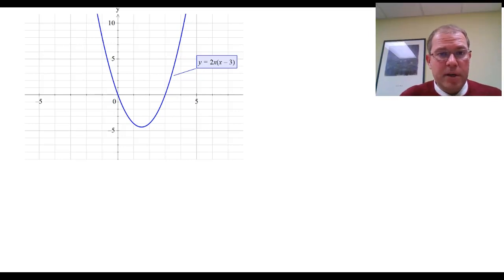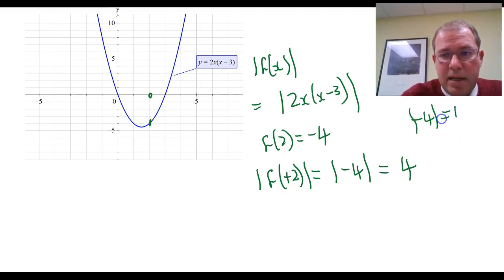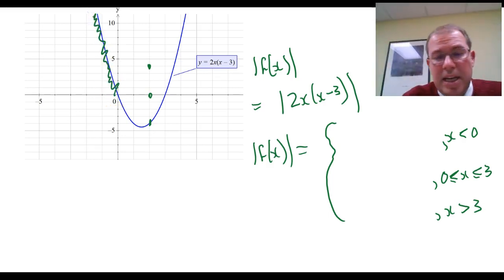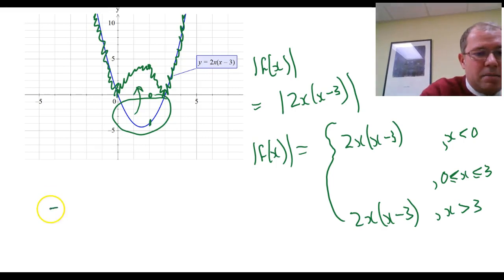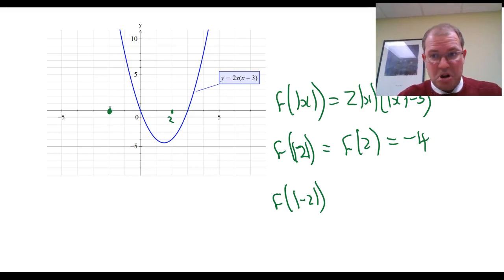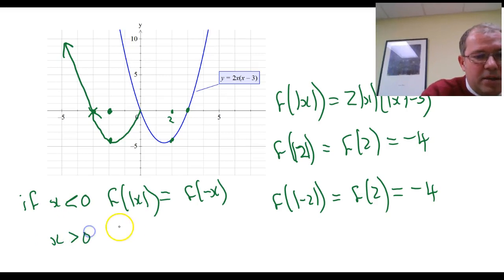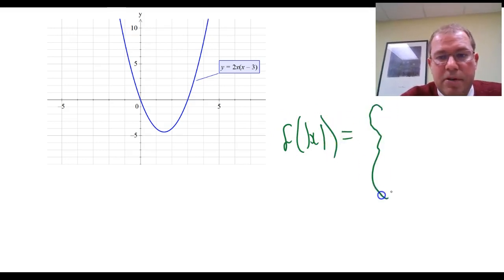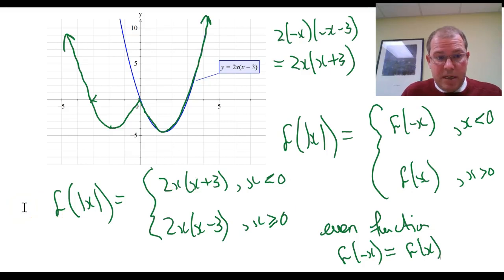Absolute Value Transformations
How to transform using the absolute value function |f(x)| and f(|x|) and writing them as piecewise functions